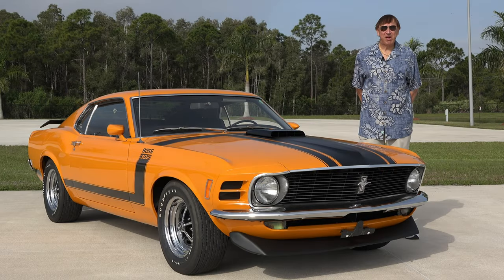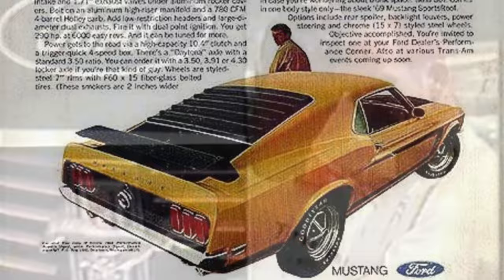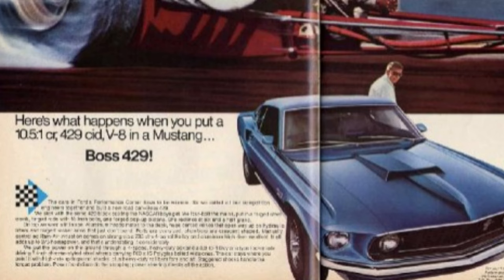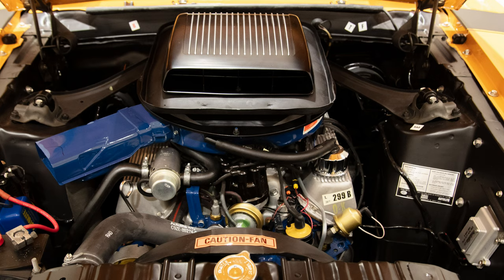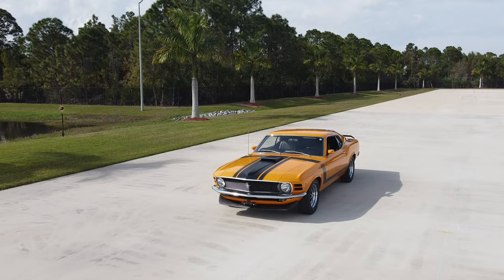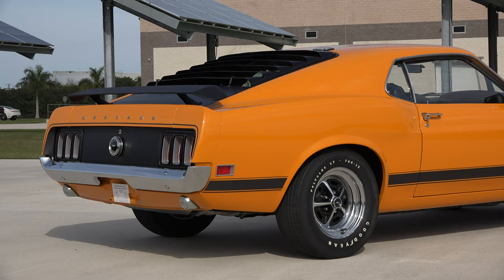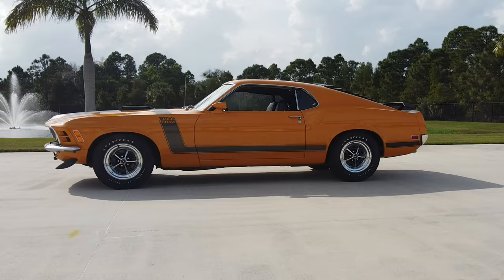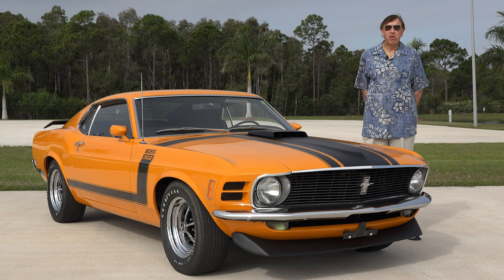1970 Ford Mustang Boss 302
One of the most significant Mustangs in the model's history is the Boss 302. This performance variant was created for the SCCA Trans Am Racing series, where it would compete against Chevrolet Camaros, Plymouth AAR Cudas, and AMC Javelins. The highlight of this package was the 302 cubic inch V8 engine, making 290 horsepower and capable of revving to over 6000 RPM.

AMCM's Owner, Mark Pieloch, covers the early history of the Boss 302 and the background of our Hugger Orange example. It is in MCA Gold Condition, a numbers-matching car, and comes with a Marti report. Watch for the video for more.